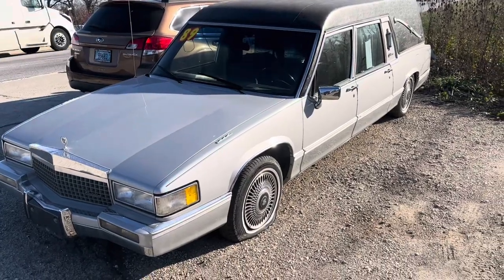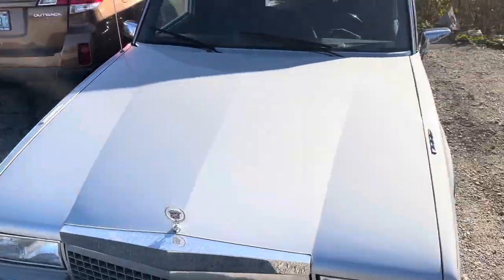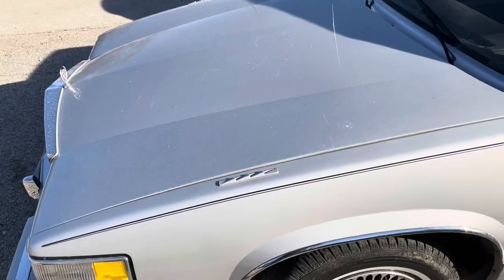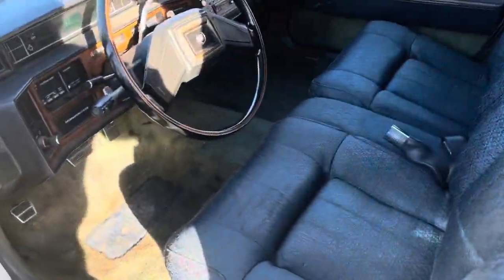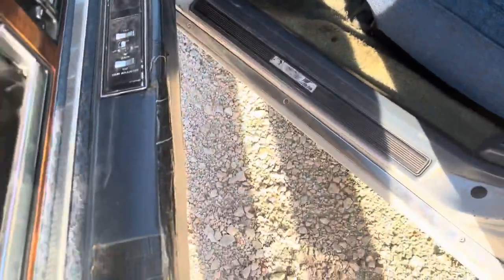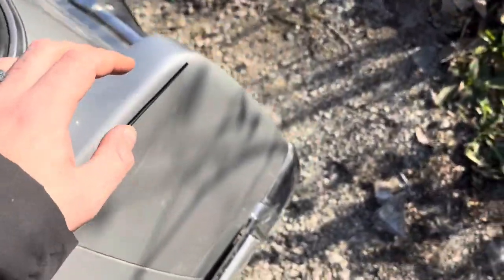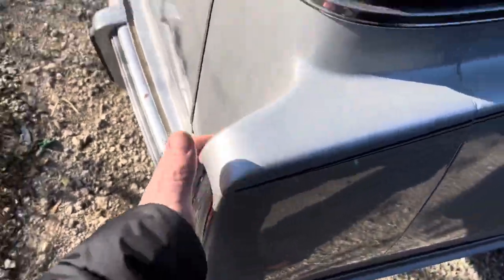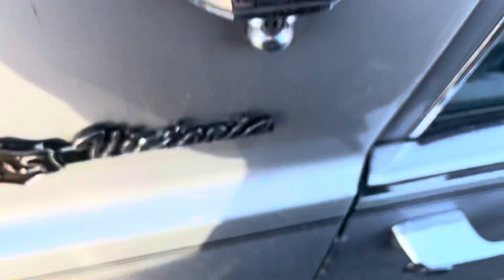1989 Cadillac Fleetwood Sayers&Scovill Victoria Hearse